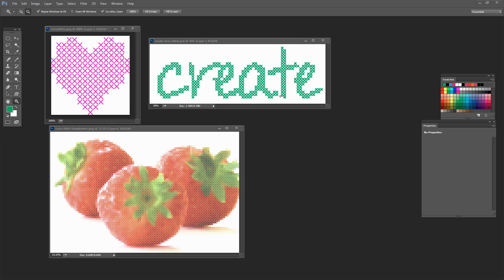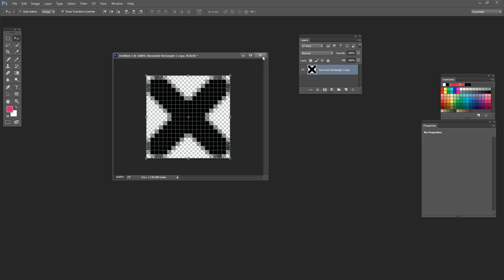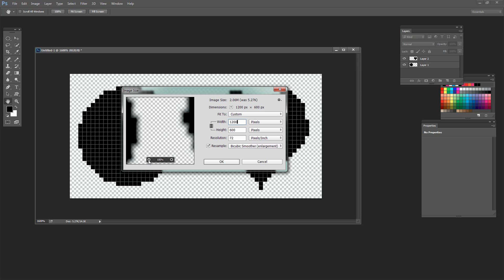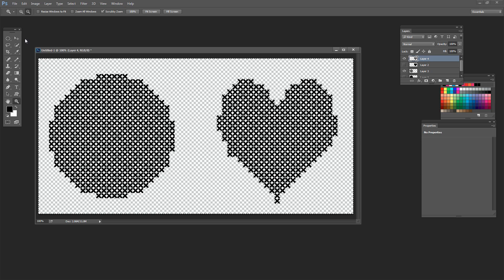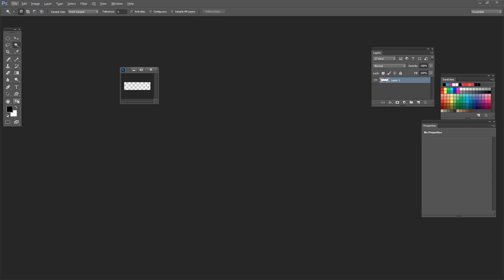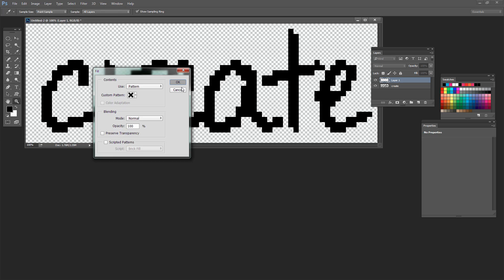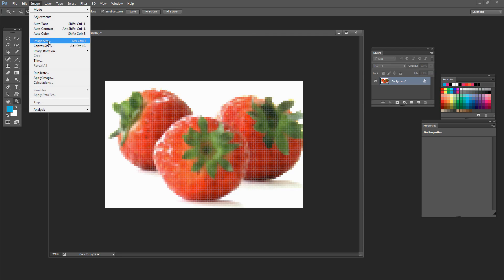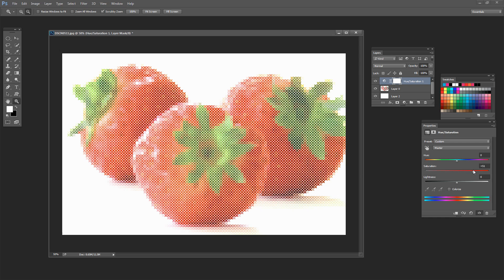Create Cross Stitch Shapes & Text in Photoshop using a custom cross-stitch pattern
You will learn how to make pixelated shapes in Photoshop that you can then fill with a cross stitch pattern. The process involves first making your cross stitch pattern that you can then use to fill photos, shapes and even text. You will then learn how to make shapes like a heart and fill it with the pattern.

Then take your learning a step further and learn to create and convert text so you can fill it wit your cross stitch pattern. Finally learn to turn a photo into a cross stitch image.